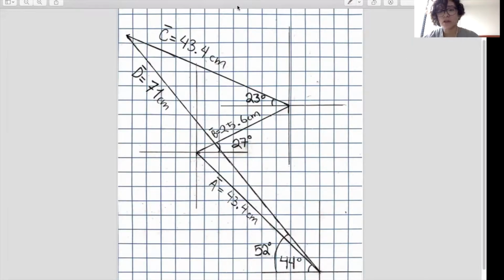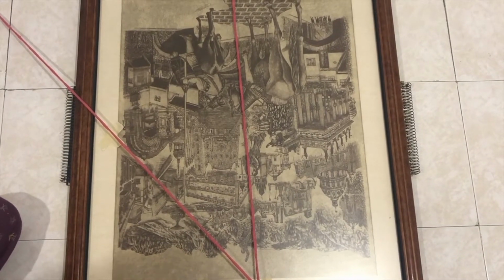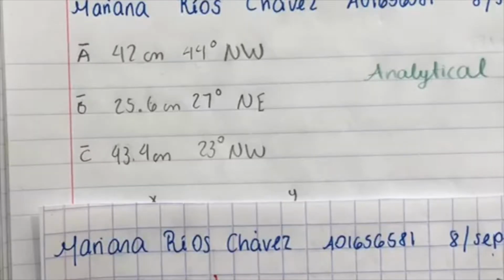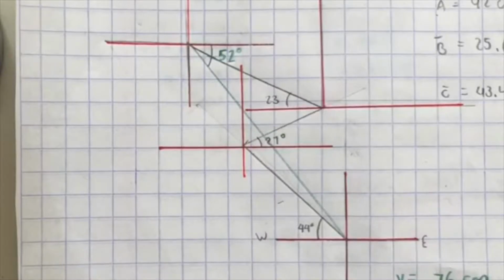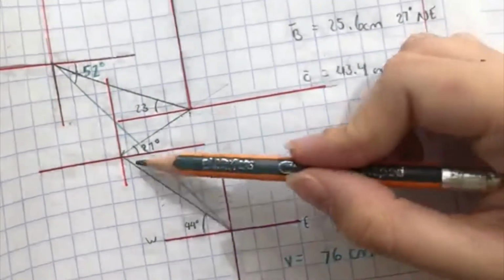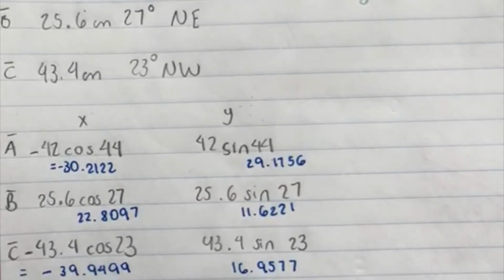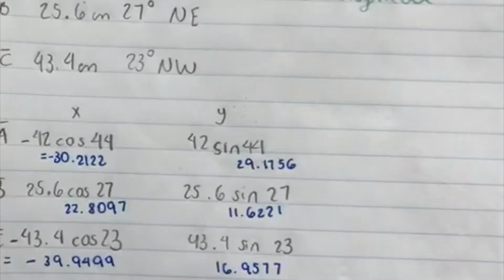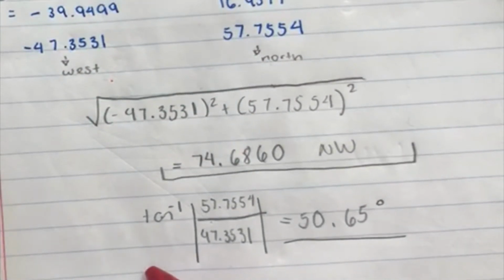Practice 1 Vector Analysis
Group: 501
Ximena Gil
Pedro Canales
Mariana Ríos
Rodrigo Trujillo
Mariana Sánchez